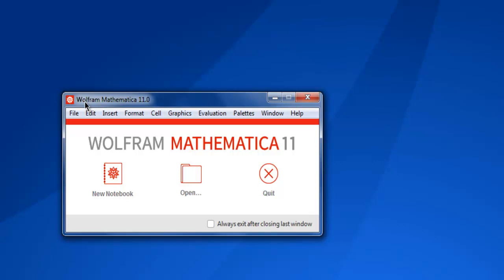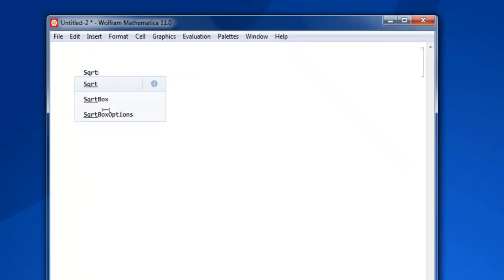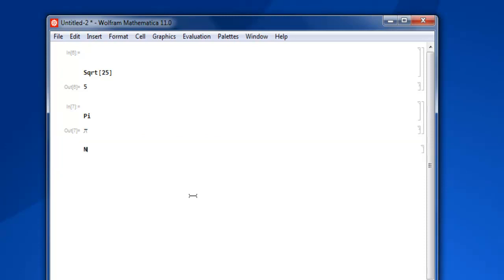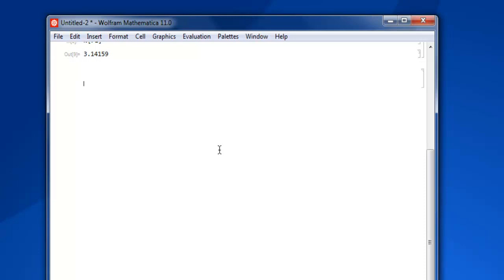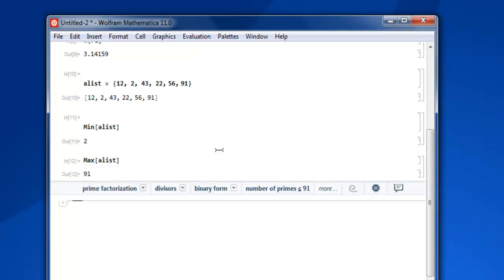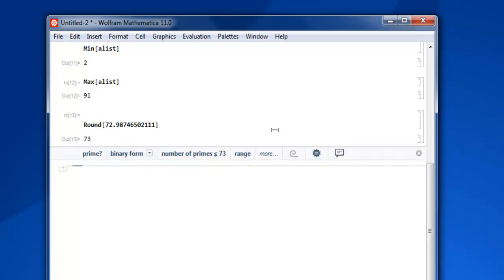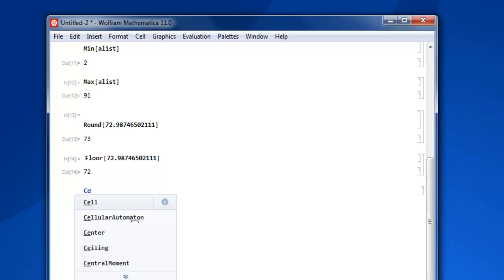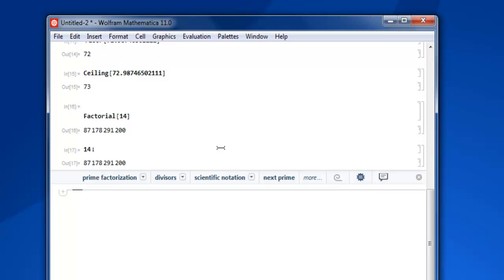Mathematica Use Built in Functions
Learn how to use Built-in Functions in Mathematica.